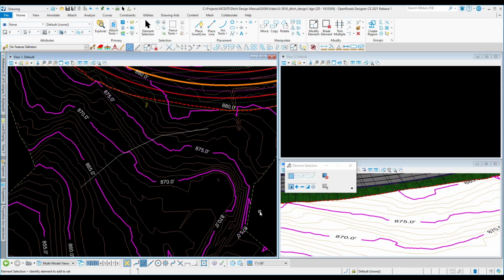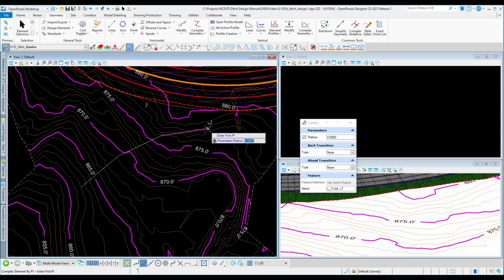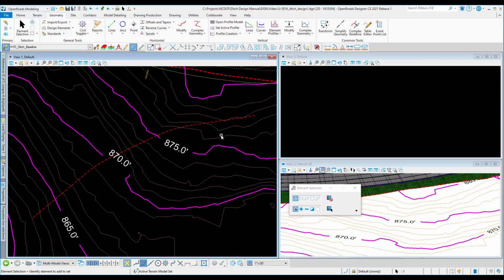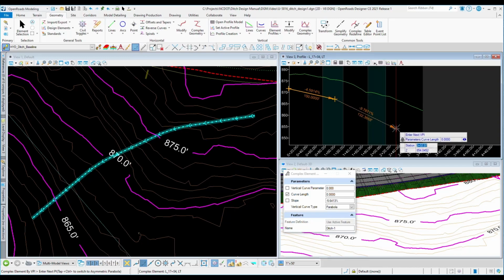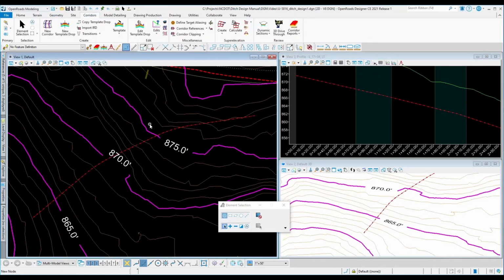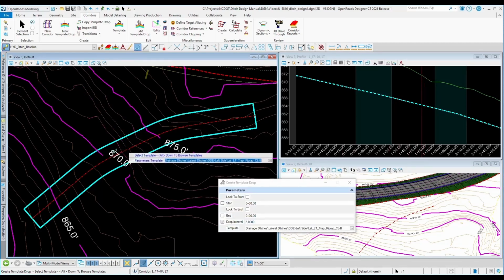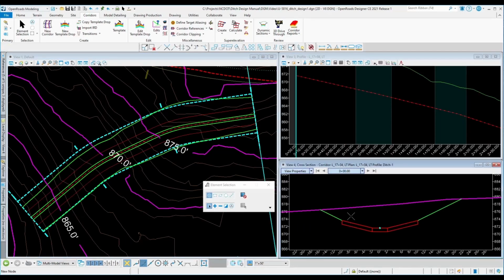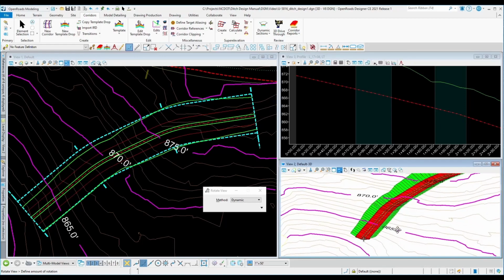Ditch Video #1-Tail Ditch